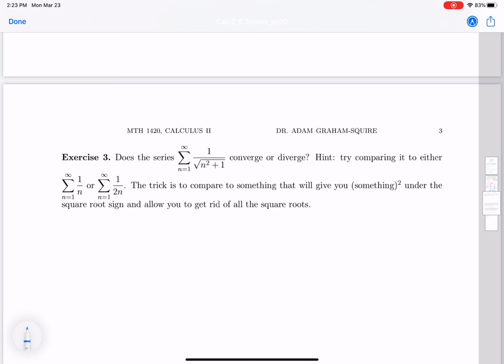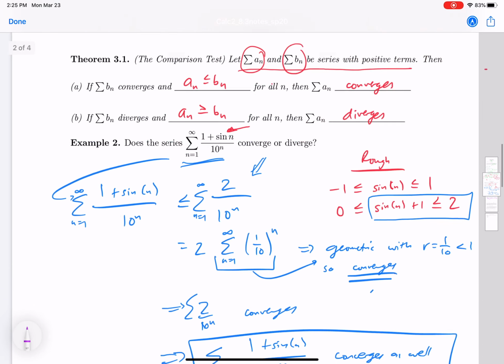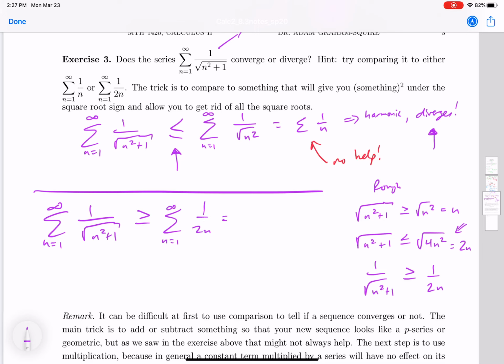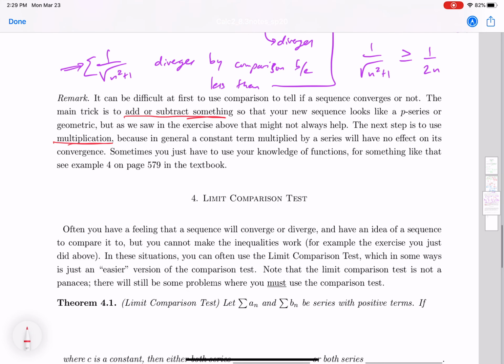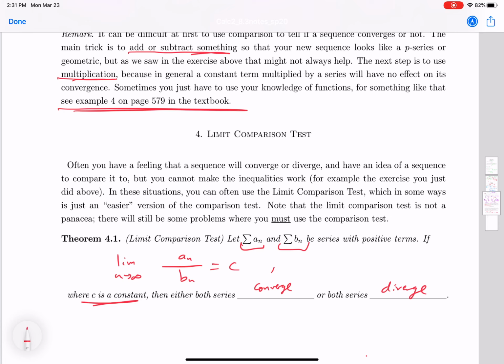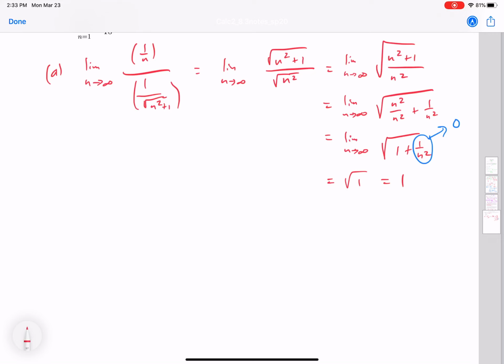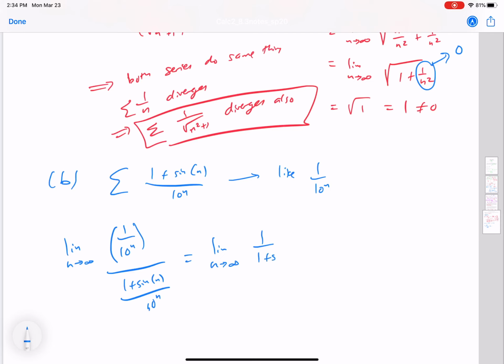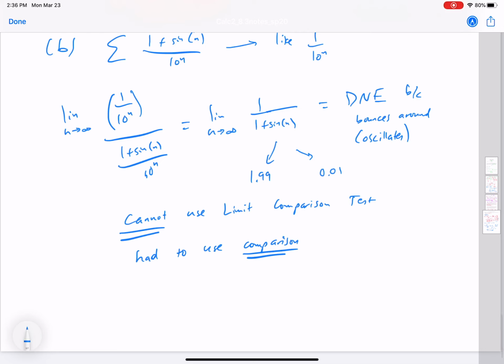8.3: Comparison tests, part 2